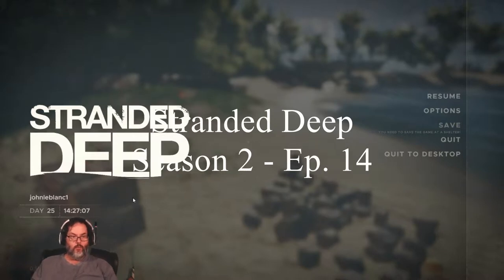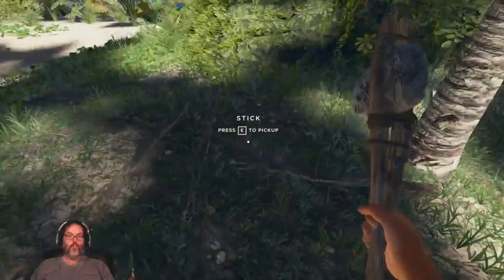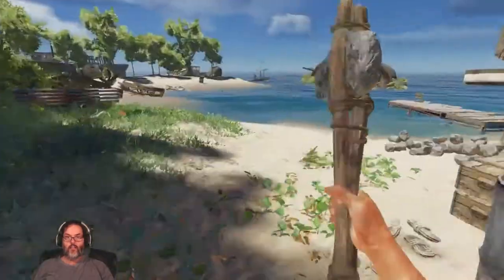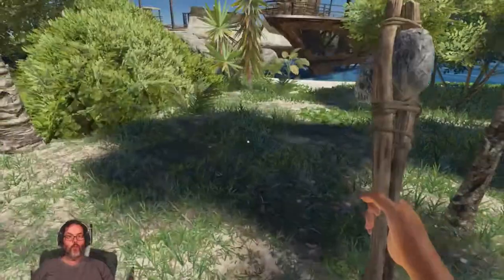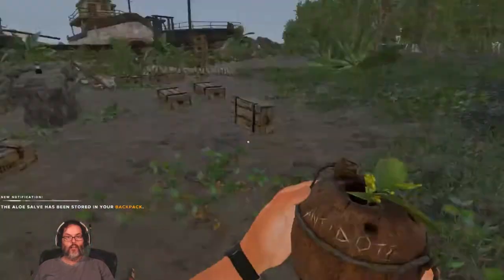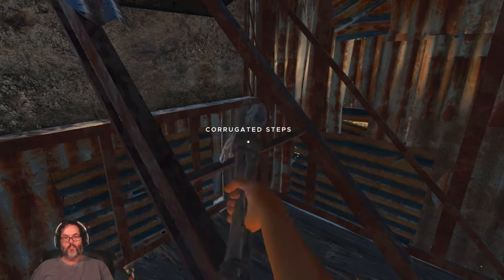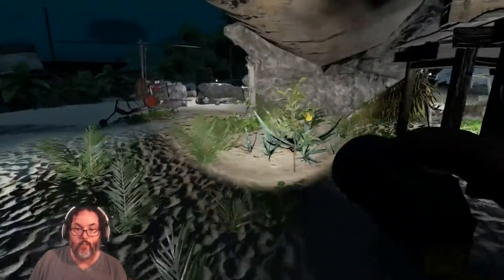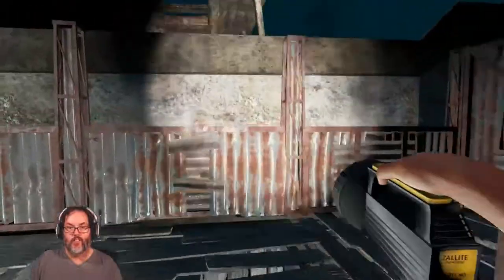Stranded Deep - Season 2 Ep. 14